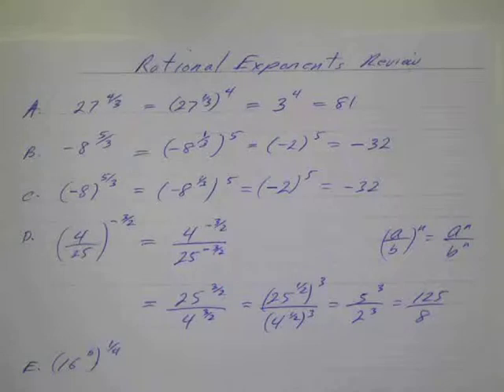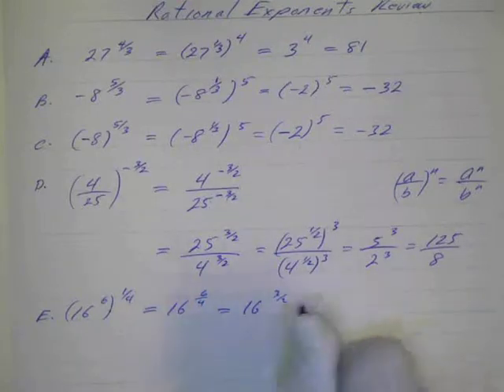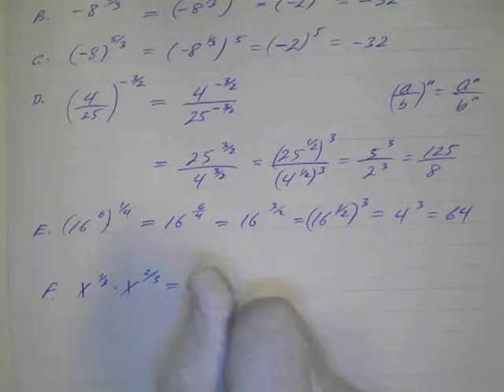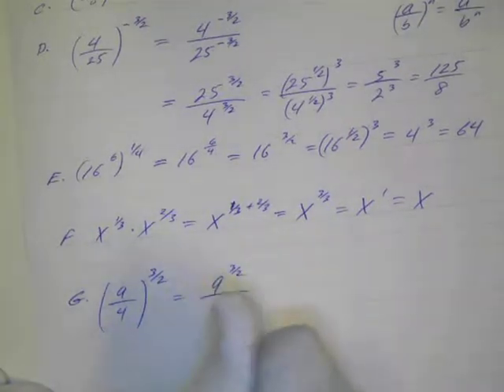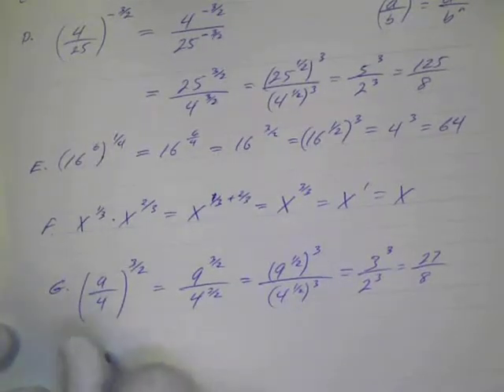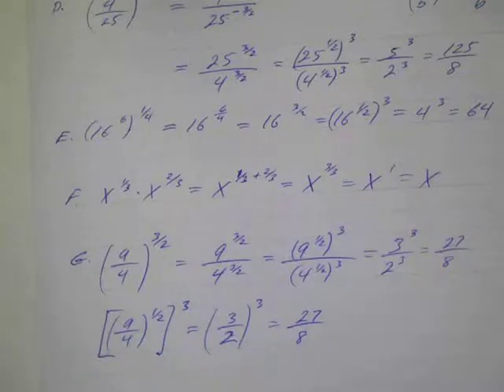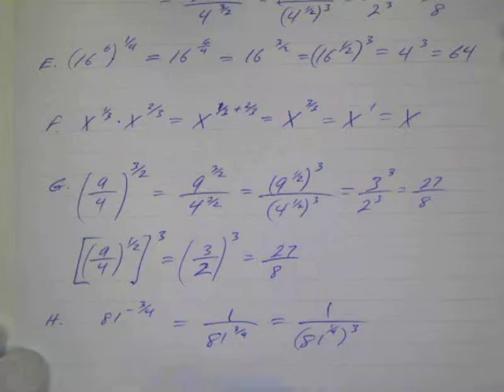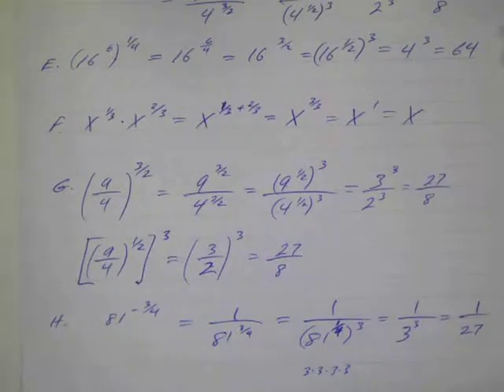Rational Exponents Review (E - H)